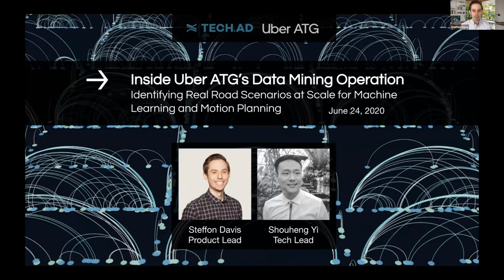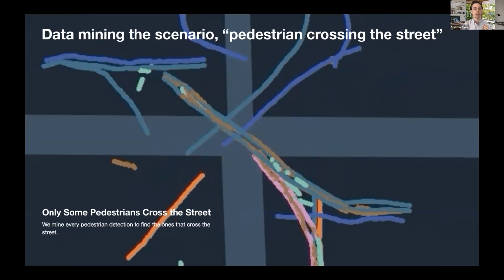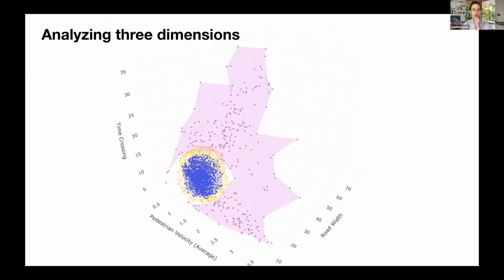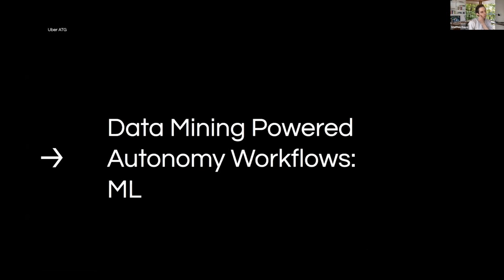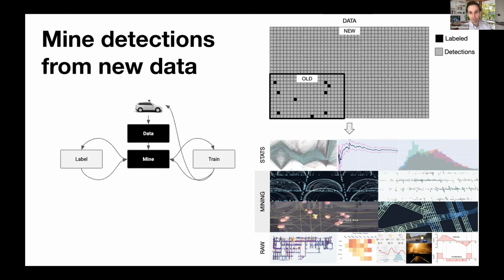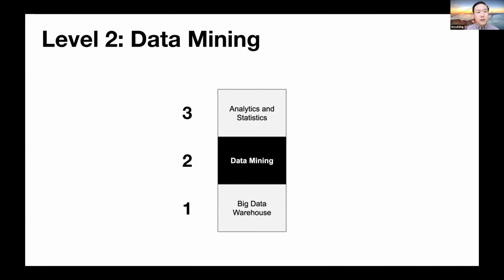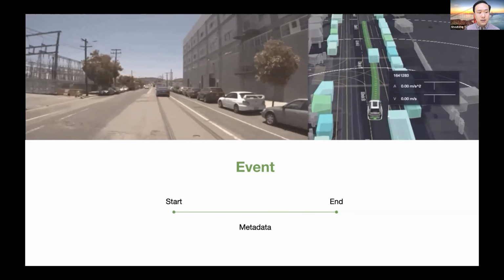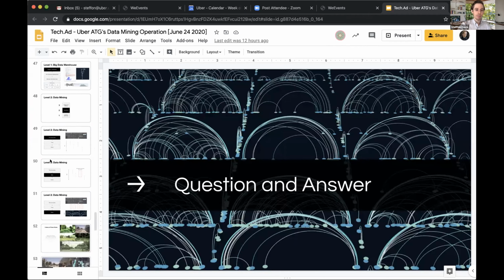ScaleUp 360° Tech.AD USA 2020: Inside Uber ATG’s Data Mining Operation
At the ScaleUp 360° Tech.AD USA 2020, Steffon Davis, Senior Product Manager - Self-driving Vehicles and Shouheng Yi, Senior Software Engineer at Uber spoke on how to identify real road scenarios at scale for Machine Learning.

Key topics addressed:
- Safety-case requirement definition
- Logset curation for model training
- Simulation test design
- Targeted log labeling
- Automation of manual annotation/triage workflows
- Simulation-to-on-road performance comparisons